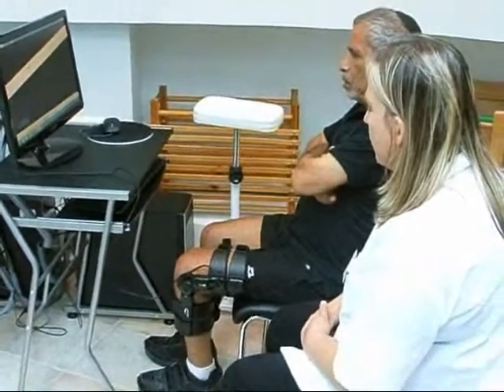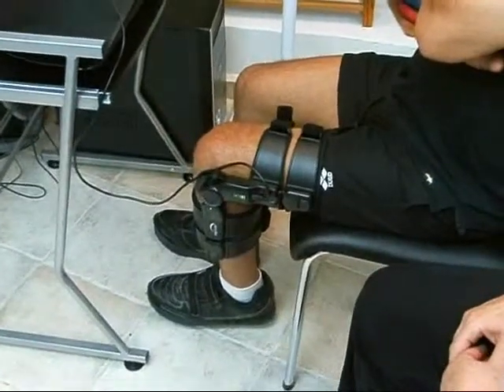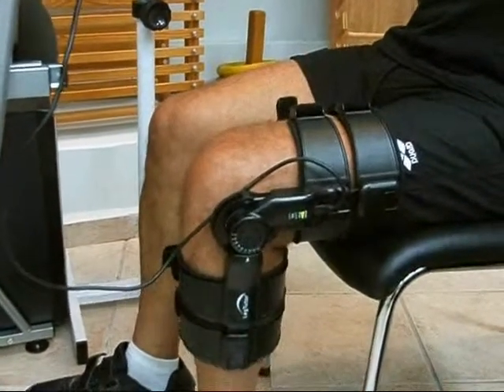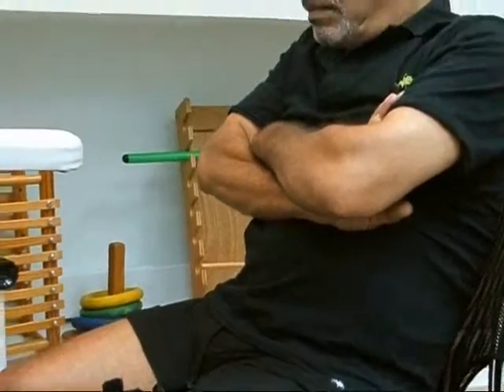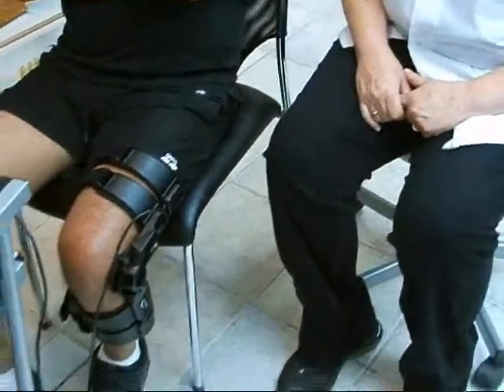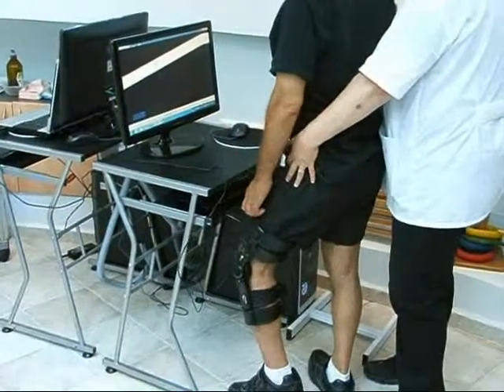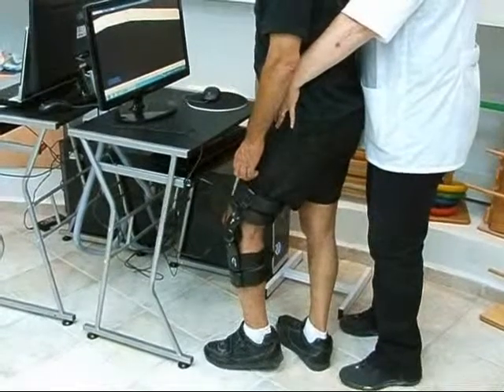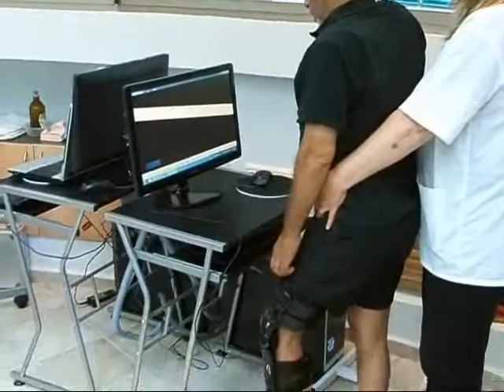Stroke patient leg rehabilitation using LegTutor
Isolated functional knee bending in sitting position using movement biofeedback and the MediTouch LegTutor.       For more information please leave us your message